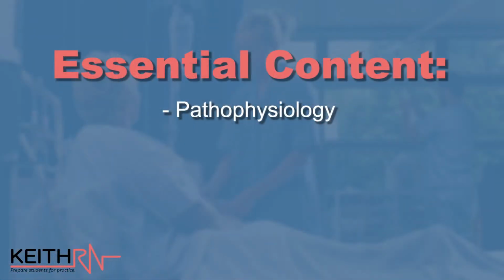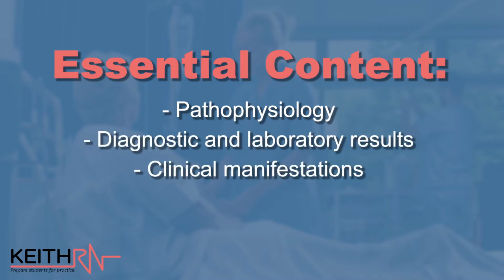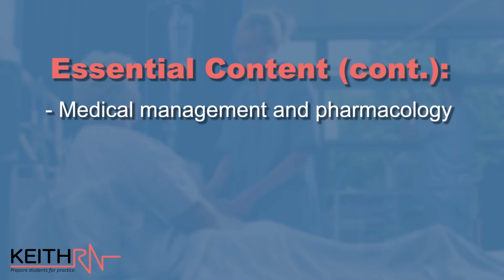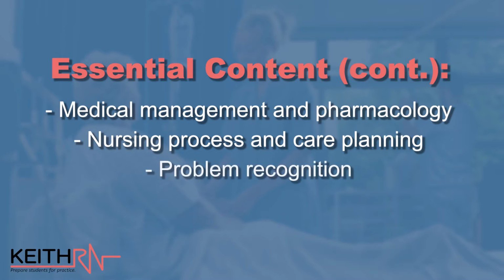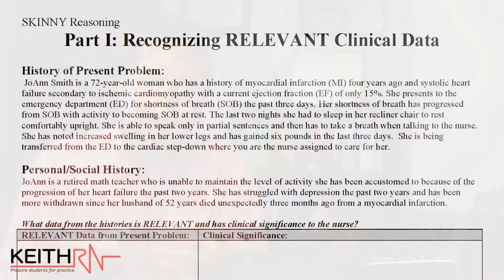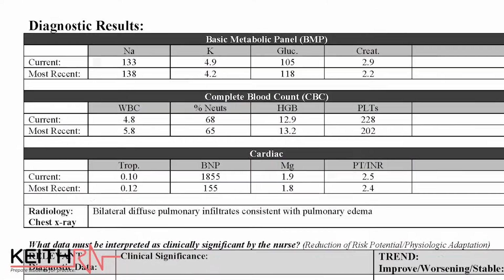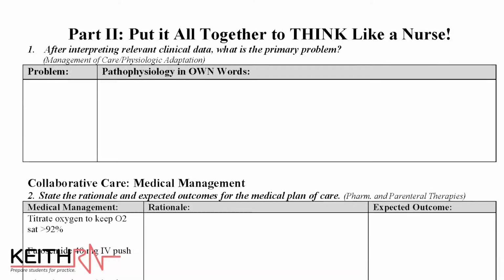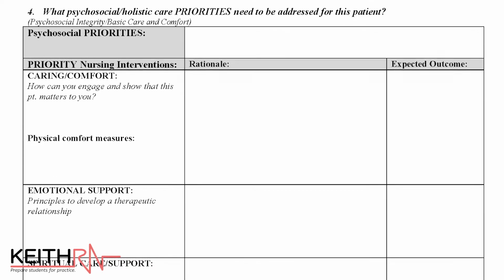Part 4: How to Transform Classroom Learning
Nurse educators struggle to engage students with active learning in the classroom. Learn innovative strategies to get students to become active participants in the learning process and practice clinical judgment skills needed for safe practice and licensure!

Strengthen your understanding of the content presented in this video by downloading a free excerpt from the new Faculty Guide to Develop Clinical Judgment:

Learn how KeithRN’s unique, reality-based Clinical Reasoning Case Studies and other tools to enrich student learning give students an opportunity to apply knowledge and clinical reasoning skills to establish the nursing priority and plan of care. Get the just-published Faculty Guide to Develop Clinical Judgment:

ADDITIONAL RESOURCE
The textbook for faculty, Teach Students to Think Like a Nurse has all you need to strengthen and develop clinical judgment in the classroom and clinical settings.

ALL-INCLUSIVE MEMBERSHIP
Case studies are one of the most effective strategies to teach nursing. Learn how to access more than 110 innovative clinical reasoning case studies and other resources to practice clinical judgment through an annual subscription to the all-inclusive Think Like a Nurse membership

GET A DISCOUNTED DEPT QUOTE
Get all faculty using innovative tools to develop clinical judgment through a discounted departmental membership. Get a no-obligation quote to take your next step to improve practice readiness by developing clinical judgment in your students!